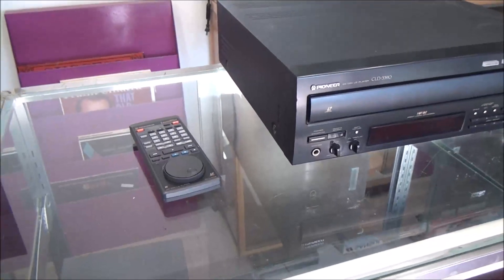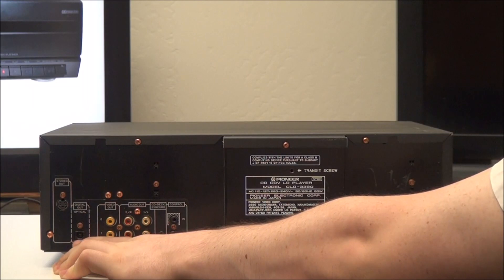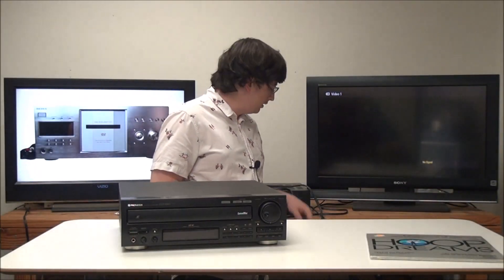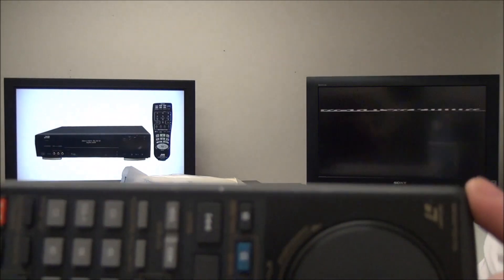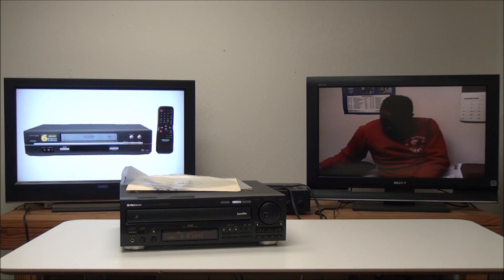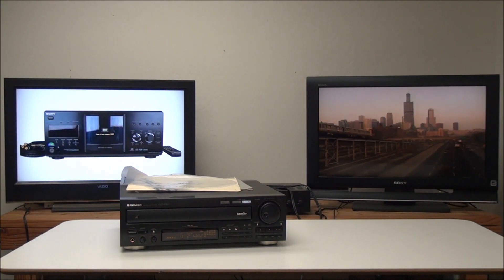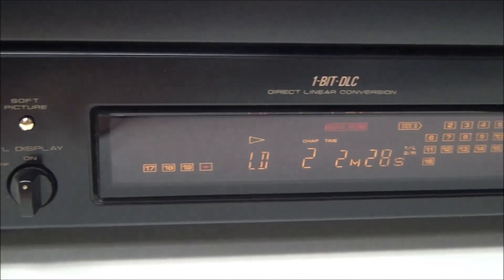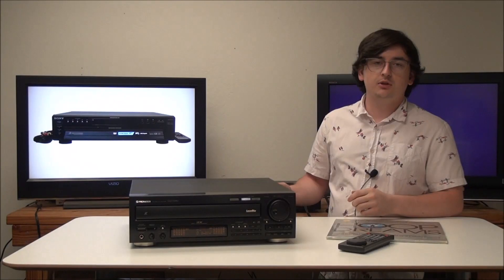Pioneer Laserdisc Player with Both Side Play and S-Video CLD-3390 SUPER RARE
The Pioneer CLD-3390 is getting impossible to find!